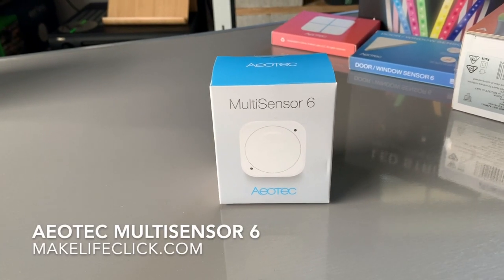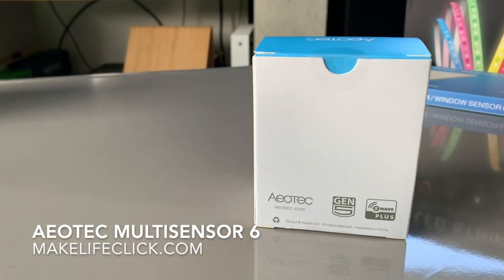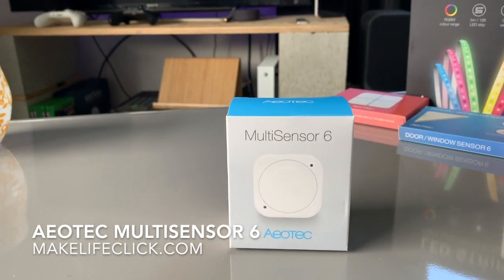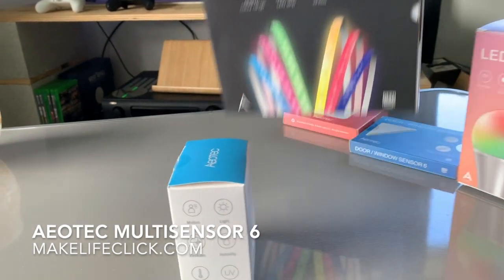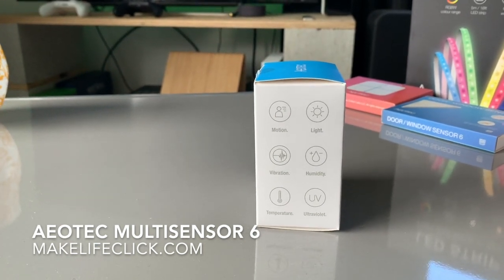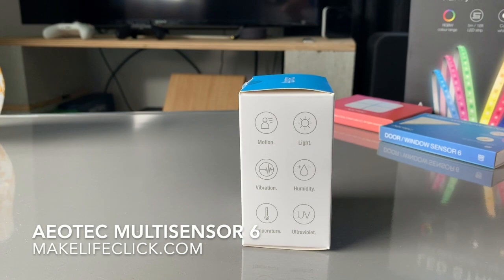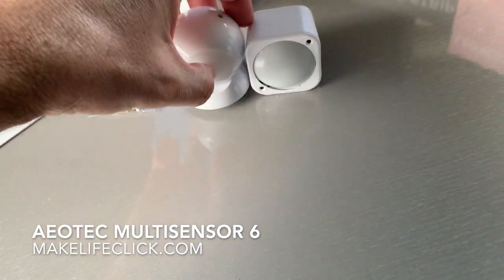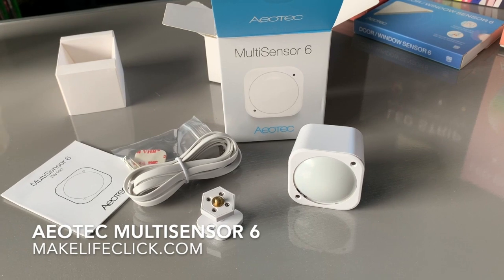Aeotec Multisensor 6 Unboxing - ZWave Sensor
Full details

Full unboxing and review. Loads of examples of usage with this ZWave Plus Sensor Unit. You can monitor Light, Humidity, Motion, UV, Vibration and Temperature!

Works with Samsung SmartThings and other ZWave Hubs.